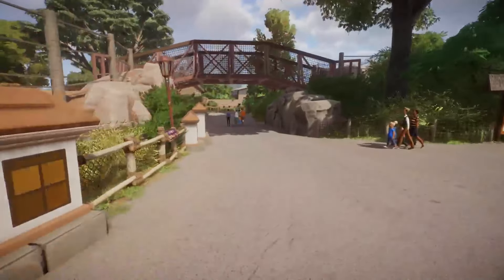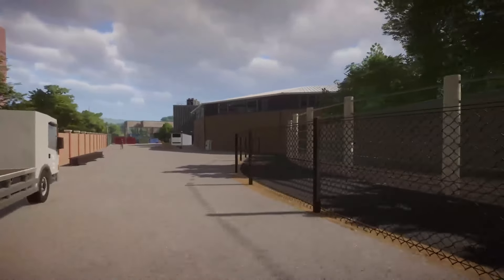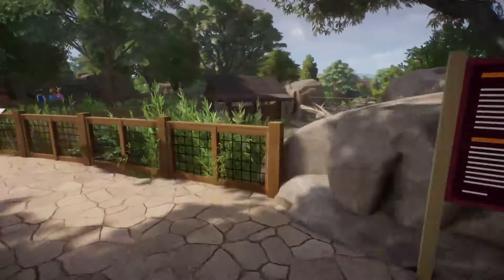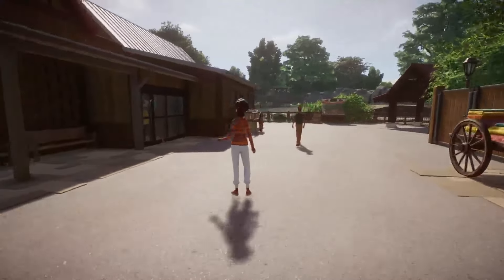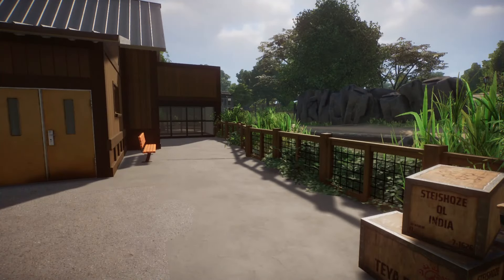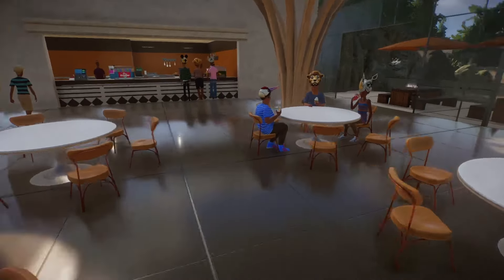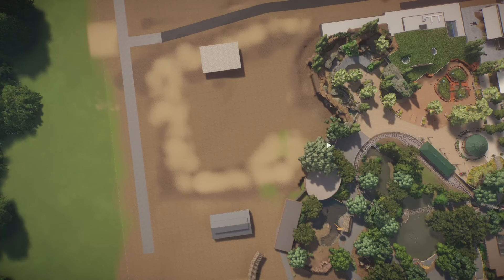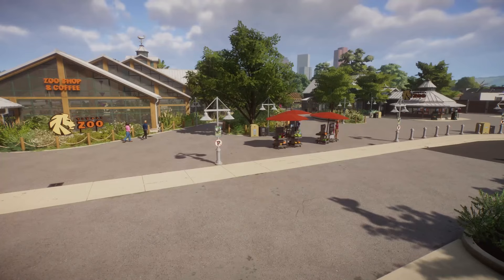Ep. 23: "Nitty-Gritty” | Tivoli Zoo | Planet Zoo Let's Play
Welcome to Ep. 23 of my realistic Planet Zoo series. Today we continue checking out the loose ends I've been tidying up in Tivoli Zoo.

Tivoli Zoo is based off of the Denver Zoo's master plan. We'll be recreating their grand vision in game. Hope you enjoy!

Planet Zoo is a construction and management simulation video game developed and published by Frontier Developments.